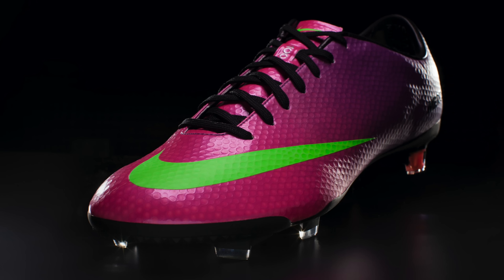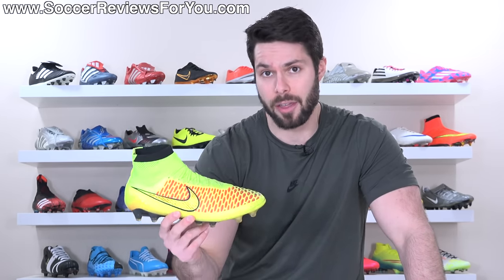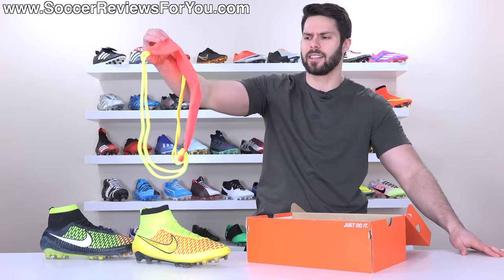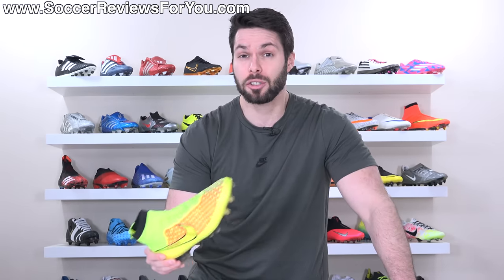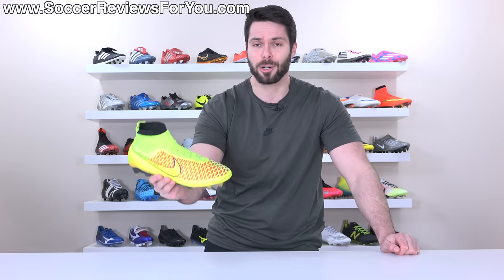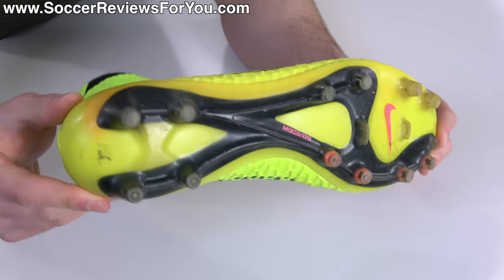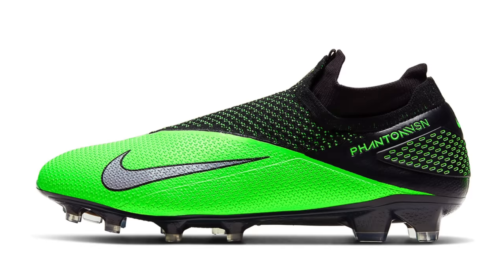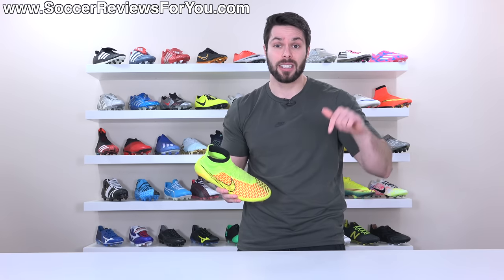THE FOOTBALL BOOT TECHNOLOGY THAT EVERYONE HAD TO COPY!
Lots of football boots have an impact on the industry, but only one forced the entire industry to copy! In 2014 Nike changed the football boot world forever with the introduction of the first ever mid-cut, knitted boot, the Nike Magista Obra! In this Retro Review video I go over the history of the game changing OG sock boot, its impact on every brand, how Nike came up with the concept and how it compares to the knitted football boots of today! Is the Magista Obra the greatest "sock" boot of all-time?